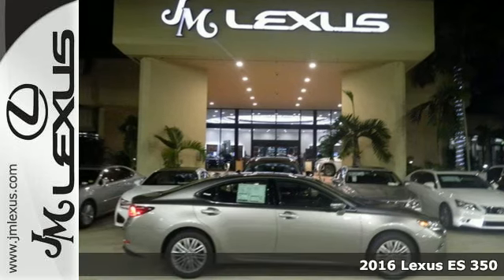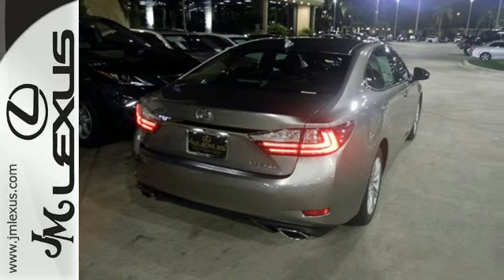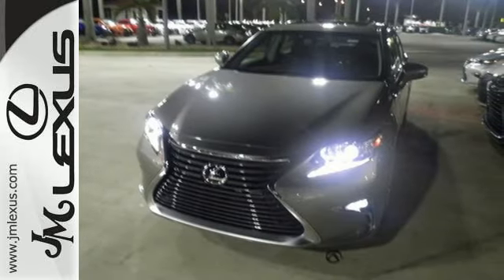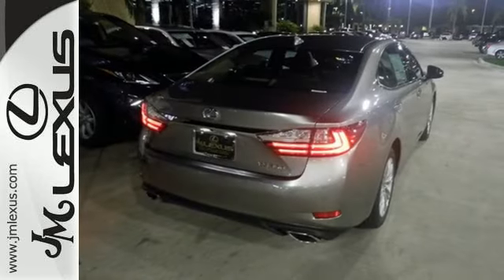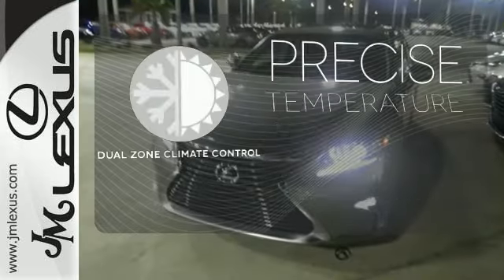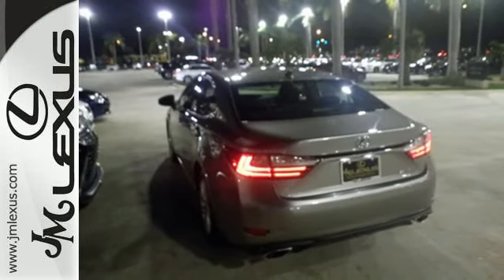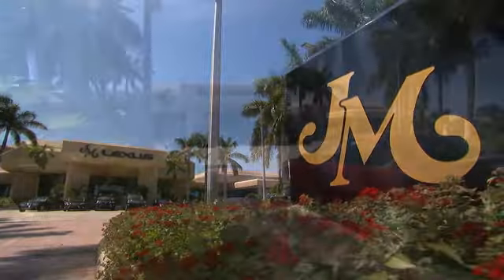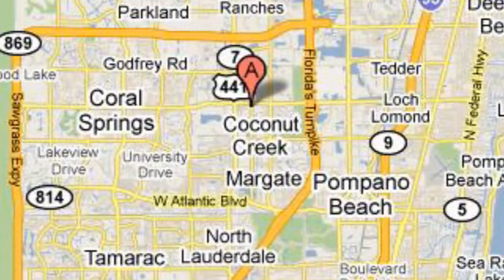New 2016 Lexus ES 350 Margate FL Ft-Lauderdale, FL #604690 - SOLD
Year: 2016
Make: Lexus
Model: ES 350
Trim: 4DR SDN
Engine: 3.5L V6
Transmission: Automatic 6-Speed
Color: Atomic Silver
Interior: Black Espresso with Bird's-Eye Maple Trim
Stock #: 604690
VIN: 58ABK1GG6GU008669
You are currently viewing a new 2016 Lexus ES 350 with JM Lexus the #1 Volume Lexus Dealer since 1992! Thank you for your interest. We look forward to working with you. Stock #: 604690 Exterior: Atomic Silver Interior: Black Espresso with Bird's-Eye Maple Trim Trim: 4DR SDN JM Lexus 5350 West Sample Rd Margate FL 33073

Address:
5350 W Sample Rd